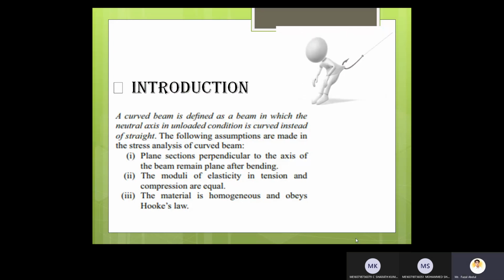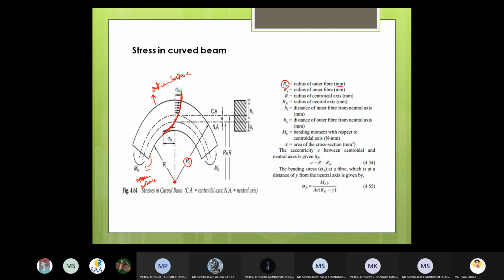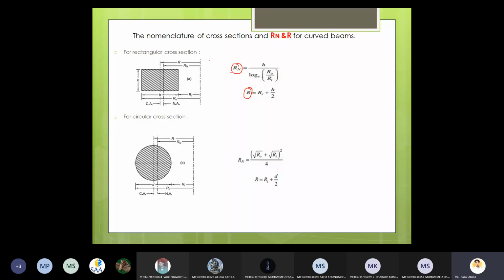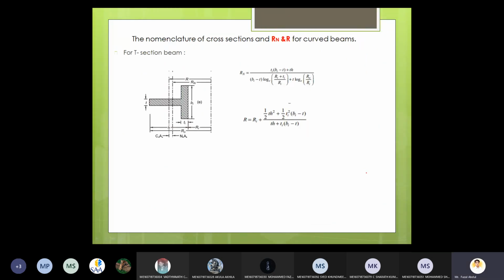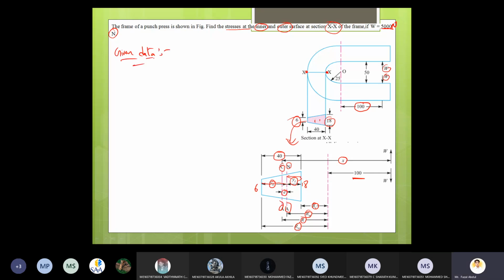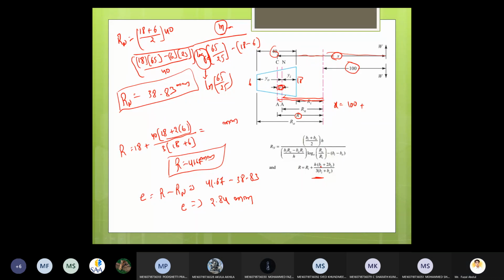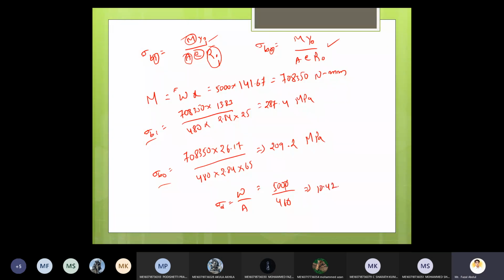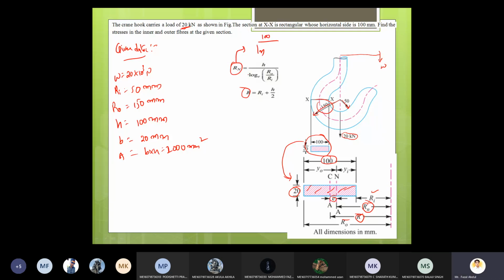Design of Curved Beams-1